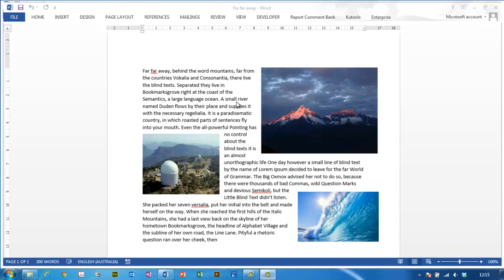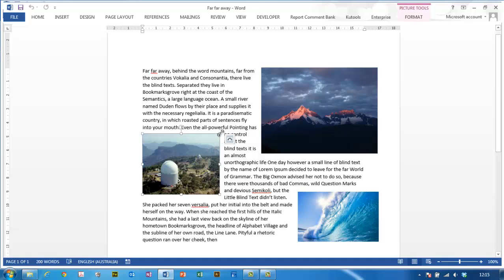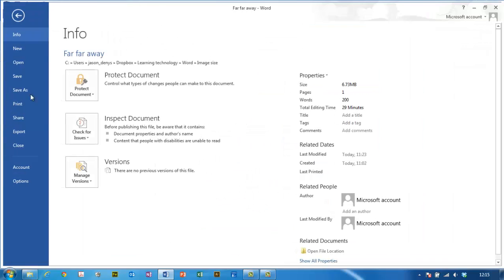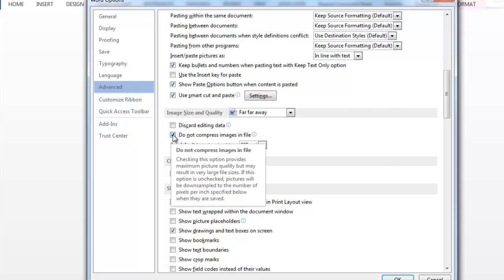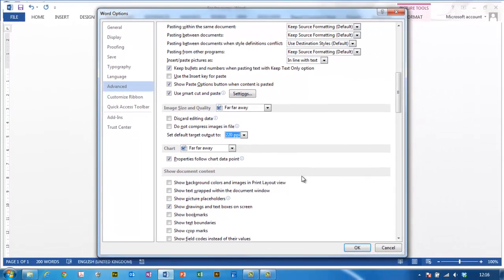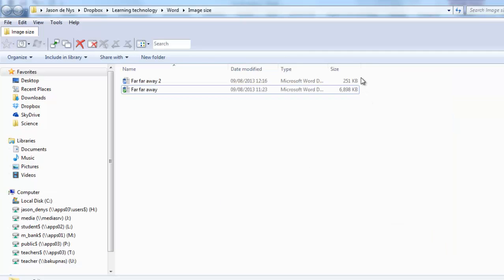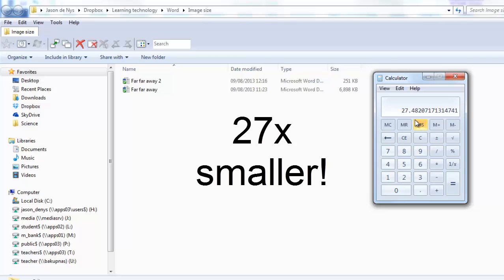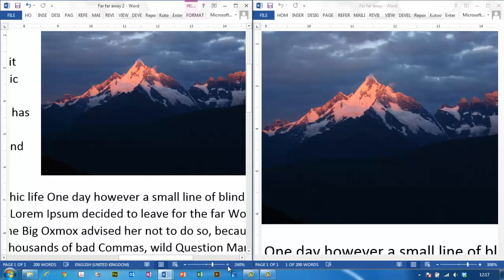Word: Reducing the size of a document with big images in it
You just need to make one simple adjustment to a default setting to compress images to a manageable size